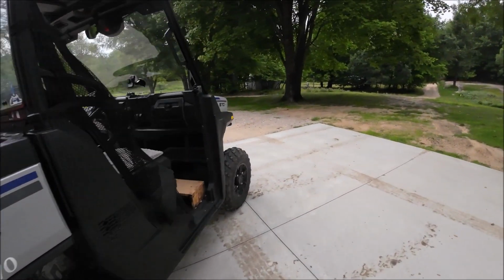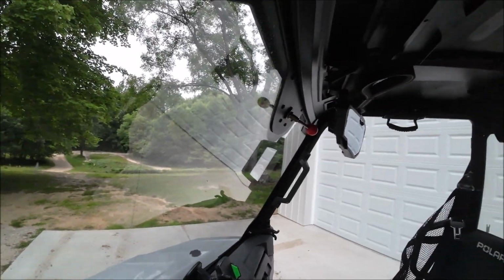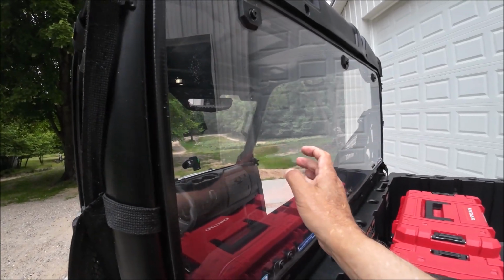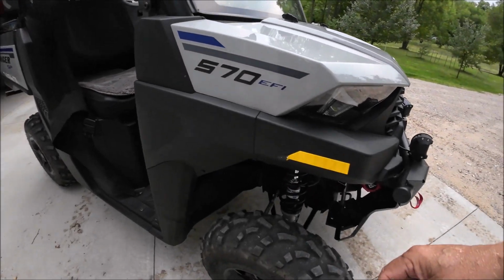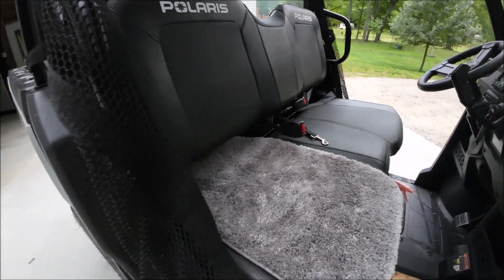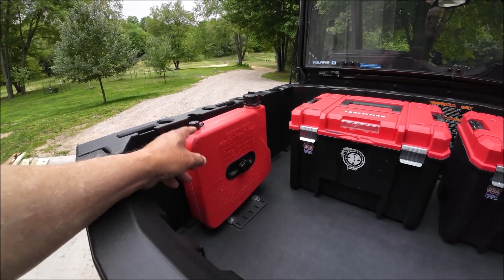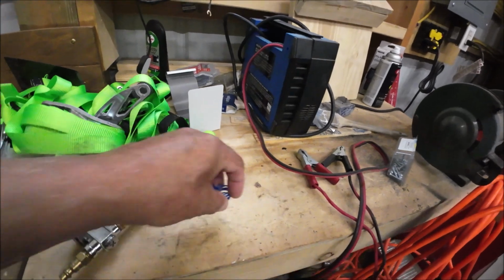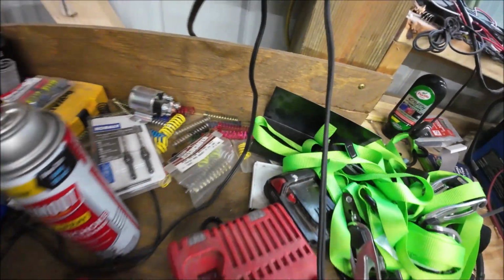Trail Rider 570 2800 mile review of my Polaris Ranger 570 SP Premium polaris #570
This will be a review of my Polaris Ranger 570 my likes and dislikes.